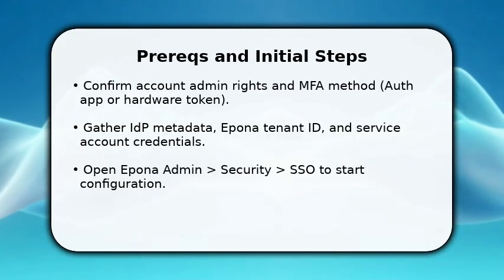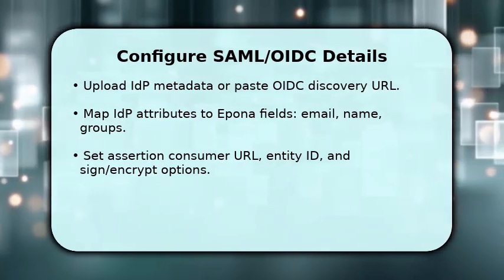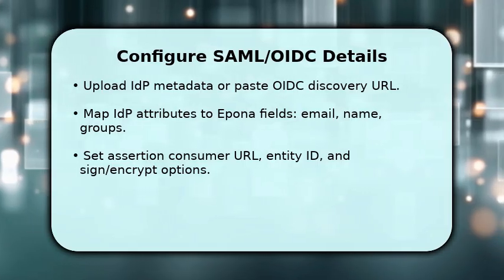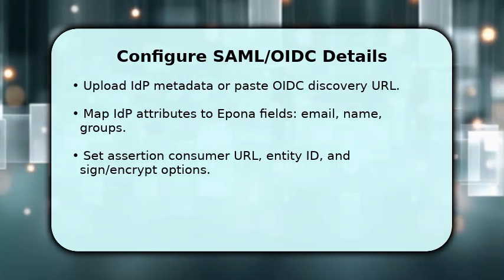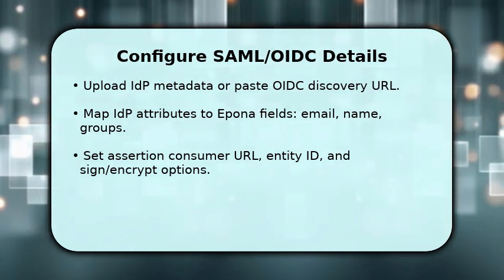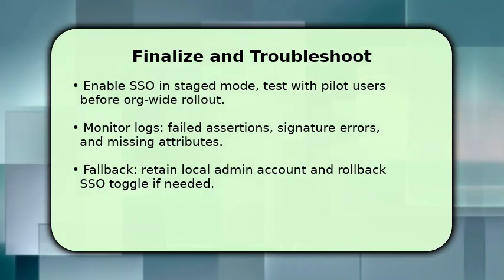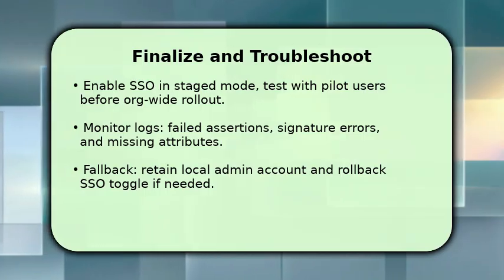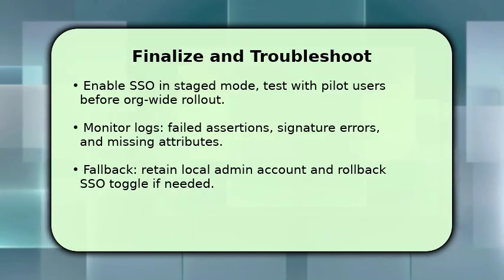How to Unlock Epona Sso (full Guide)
Discover the secrets to unlocking Epona's Single Sign-On (SSO) feature with our comprehensive guide. Learn step by step how to access your account seamlessly across platforms, ensuring a smooth and secure login experience.